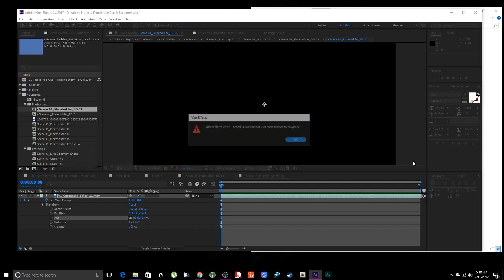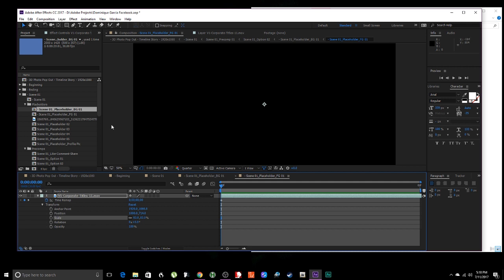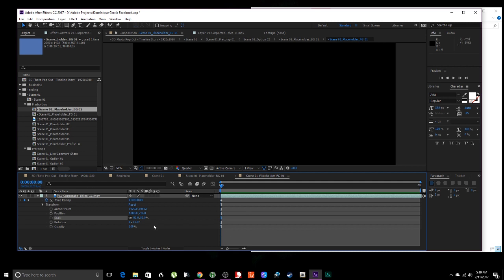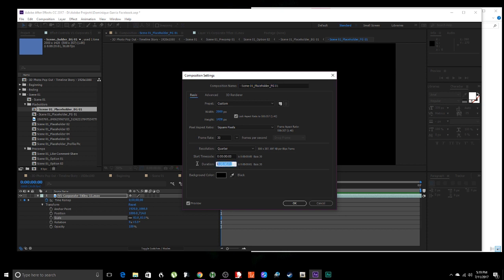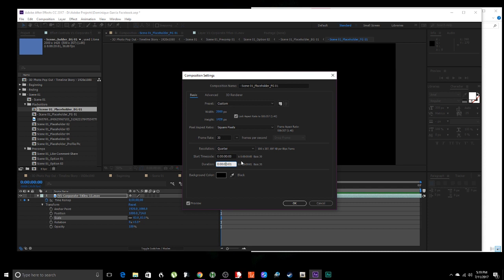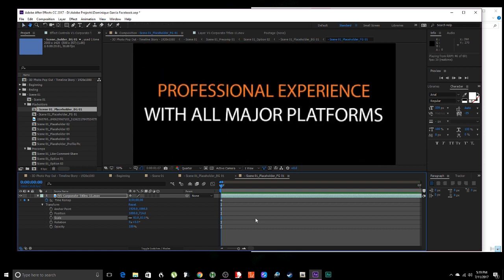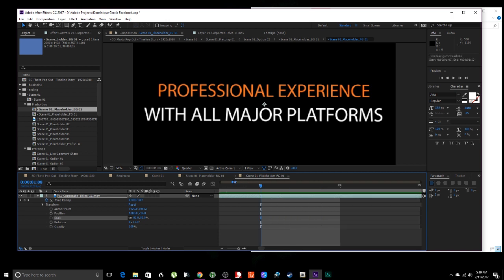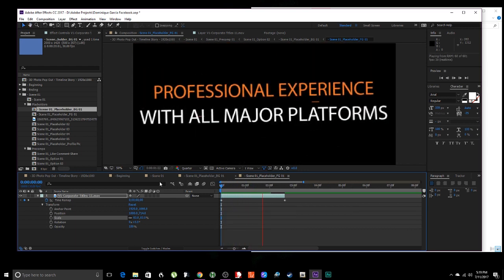FIX Cached Preview Needs 2 Or More Frames In Less Than A Minute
Had this issue and figured it out. Too many videos on Youtube that were crazy long.  This literally takes seconds, so I felt the video showing how to fix should be such as long. ENJOY!